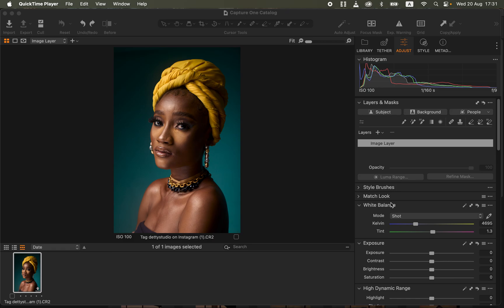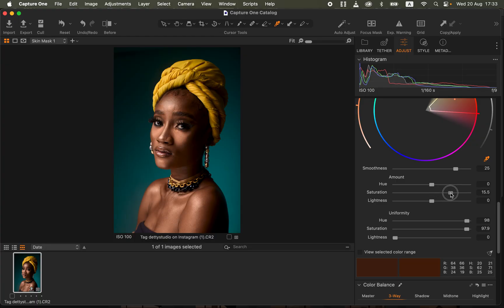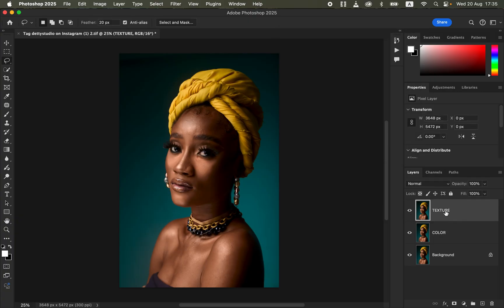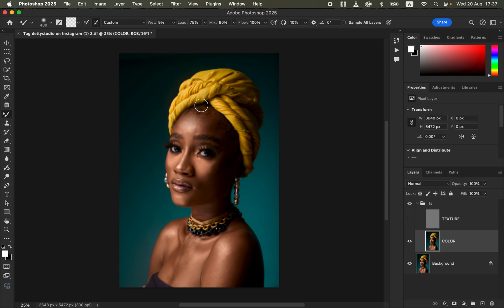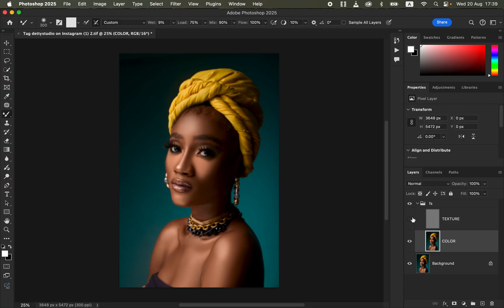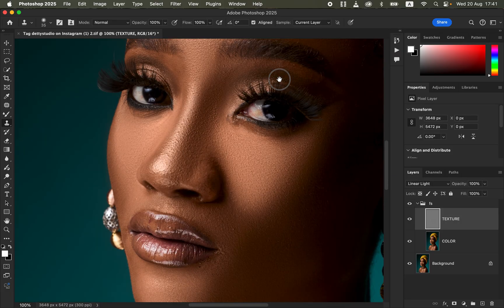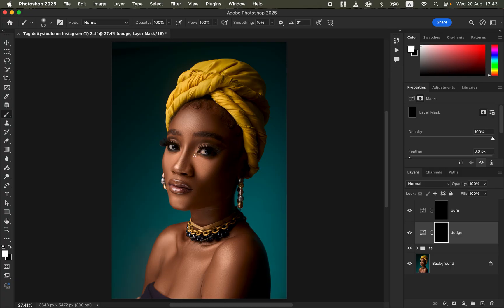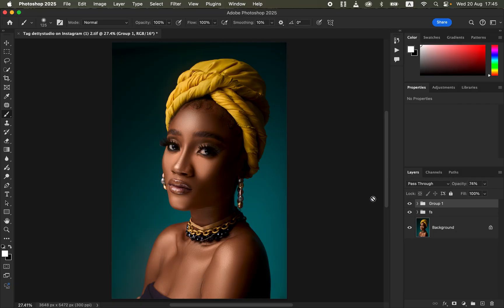How to Edit and Color Grade a Photo for Beginners from start to Finish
This tutorial is all about How to retouch skin using the Frequency Separation Technique in Photoshop. I'll show you how to make face smooth with the skin texture still intact and beautiful. You will also learn how to create shape and dimension to your photos using dodge and burn technique, how to color grade and get amazing skin tones, eye whitening and how to save sharp photos with no color change issues in photoshop.